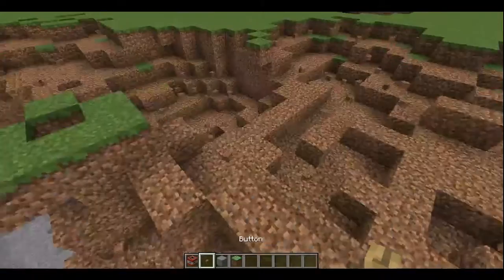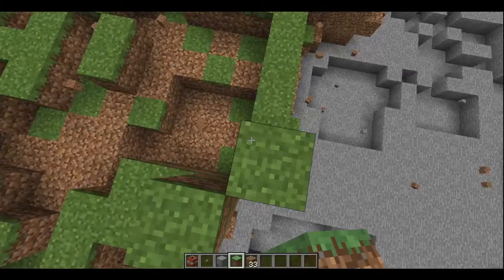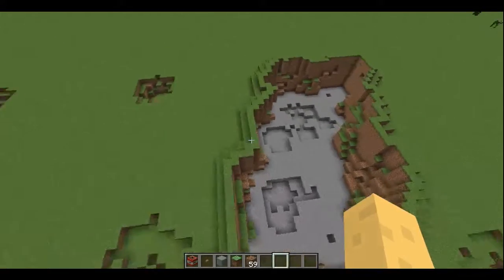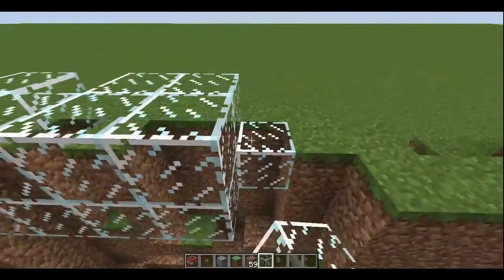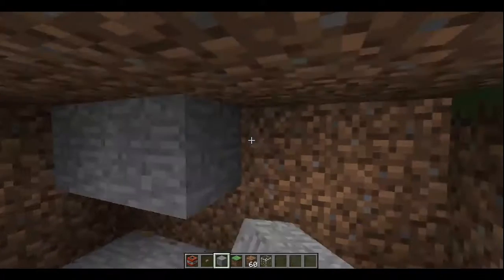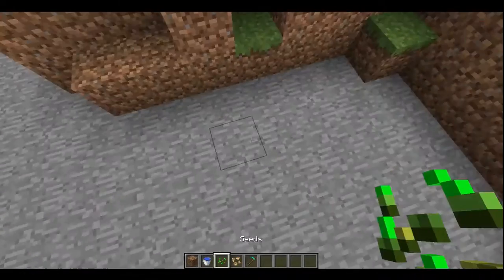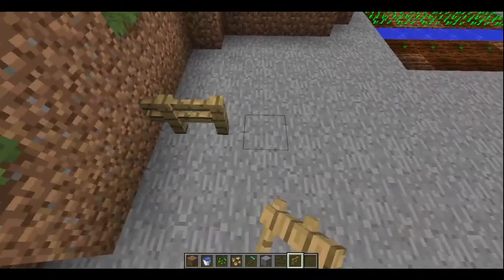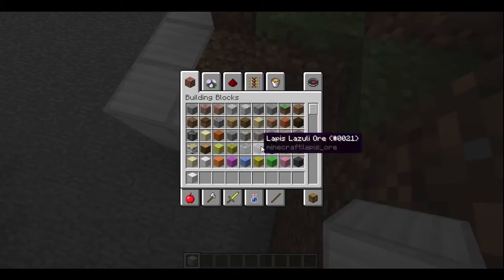How To Make A Bio-Sphere In Minecraft! Part 1/2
How to make a bio-sphere in minecraft.